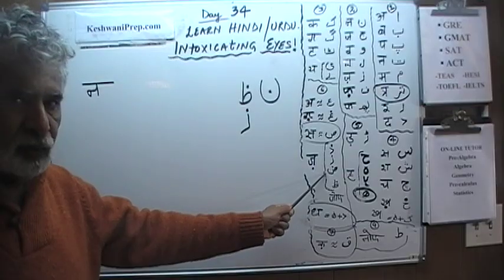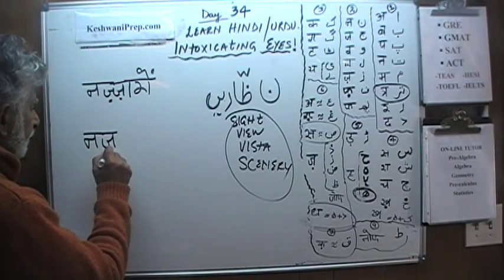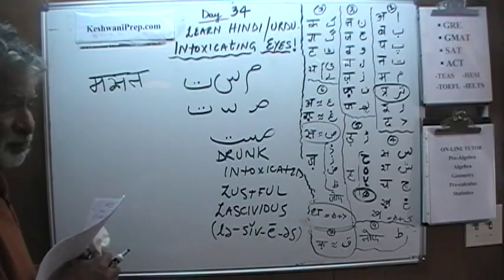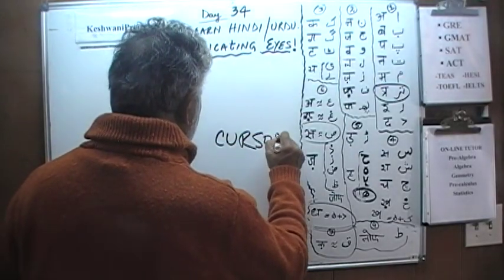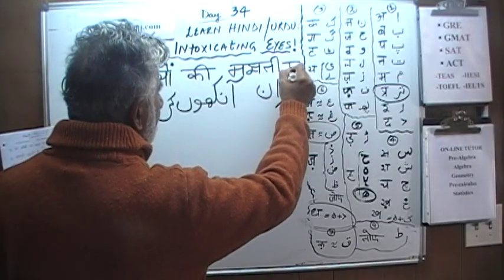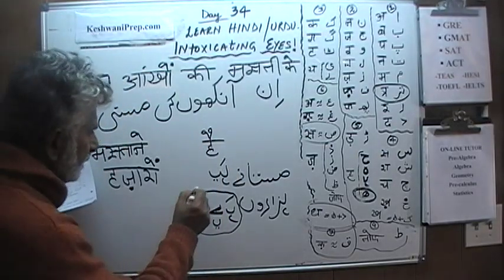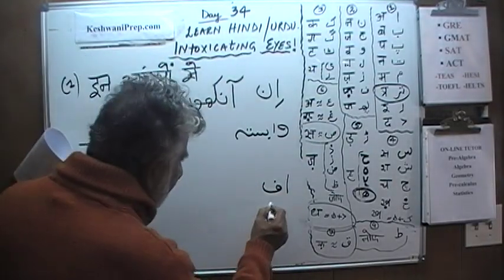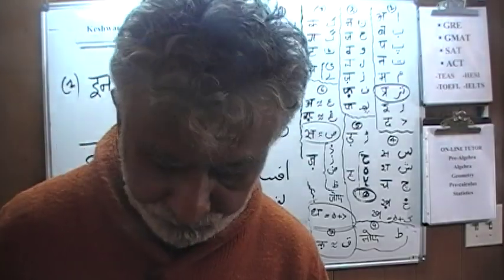34- Learn Hindi / Urdu - Inn Aankho ki masti ke - Part 1/4 - KeshwaniPrep.com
Let's Learn Hindi / Urdu - Day 33 - Intoxicating Eyes - Inn Aankho ki masti ke - Part 1/4 - KeshwaniPrep.com